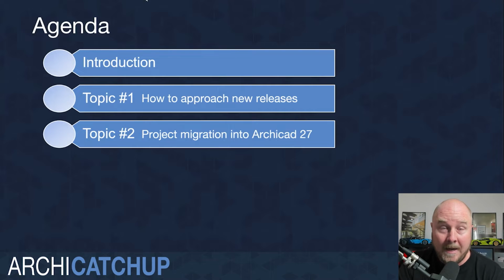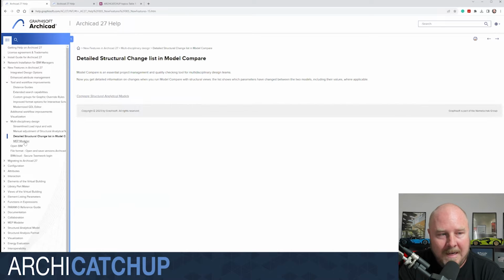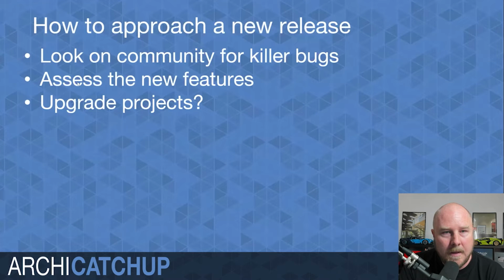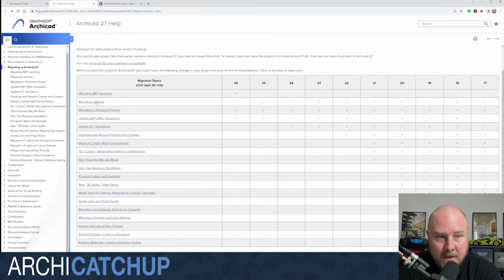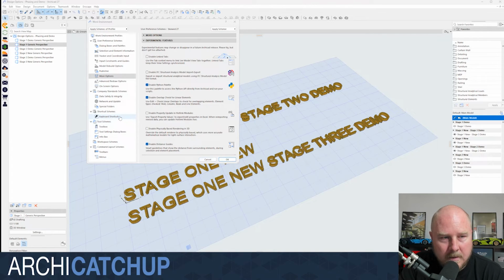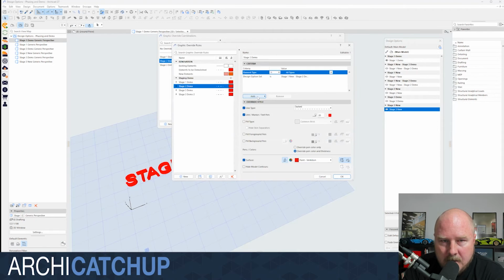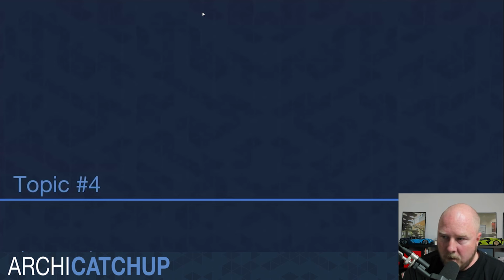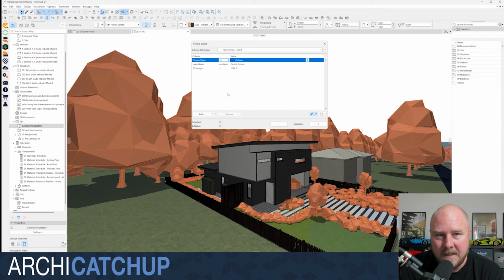ARCHICATCHUP - Transitioning to Archicad 27 + Design Options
In this ARCHICATCHUP event, Nathan discusses how he approaches new releases, and the steps that he takes when assessing the new features in a new release of Archicad.

He shares the approach to take in migrating your projects into a new release of Archicad. In this session, Nathan specifically will discuss how to migrate projects into Archicad 27.

Nathan also shares a workflow he has developed to use the new Design Options feature in Archicad 27 for project staging and phasing.

He then closes the session out the session discussing the power of having preset Find and Select sets.

Timestamps:
0:00 – Introduction
2:15 - Topic #1 - How to approach a new release of Archicad
18:20 - Topic #2 - Project migration into Archicad 27
26:45 – Topic #3 - Design Options for Project Staging
48:45 – Topic #4 - Find & Select

Purchase a mentoring session, Archicad Template Audit Tool, or purchase us a coffee to help fund the time it takes to put these free webinars